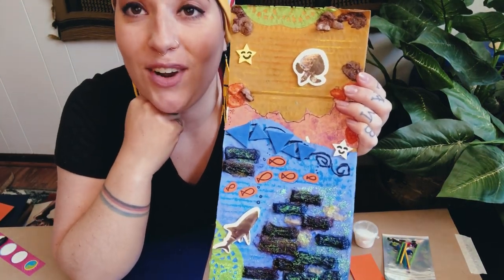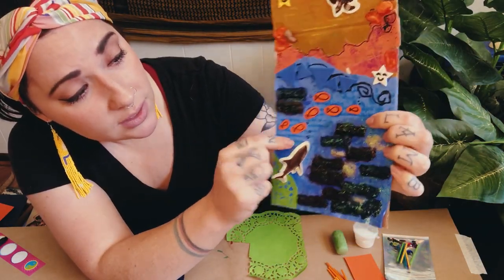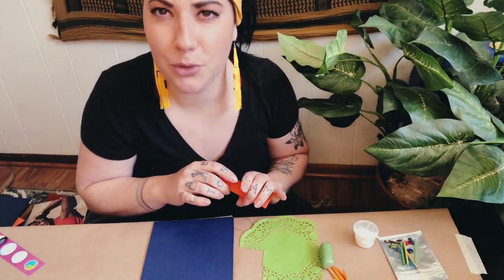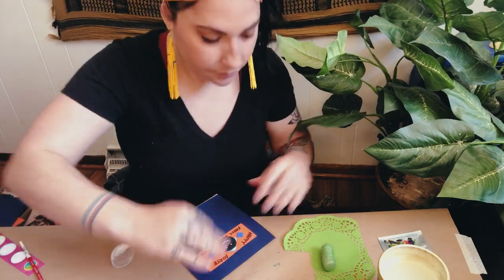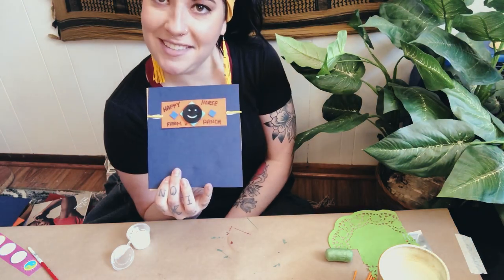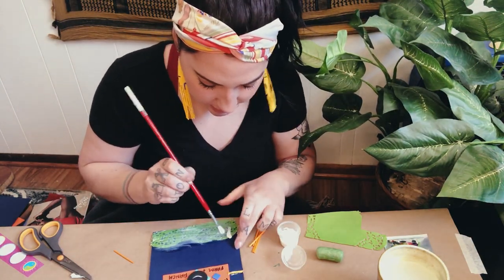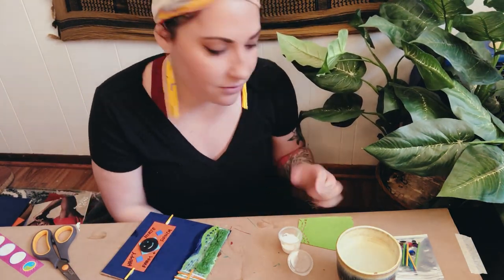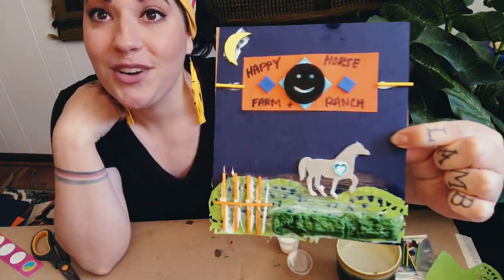At Home Art Project - Landscape Collage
Using the supplies in Art Kit - Box 8 or the materials you have at home, make this beautiful landscape collage! Create anywhere your imagination can take you! You will need:

Recycled Cardboard
Glue or Glue Stick
Magic Nuudles (use with water)
Sea Animal Cut Outs
Foam Shapes
Stickers
Mod Podge (apply with paint brush or Q tip)
Water
Assorted Paper
Paper Doily
Scissors
Sharpie
Markers/Crayons/Paint - whatever you prefer!